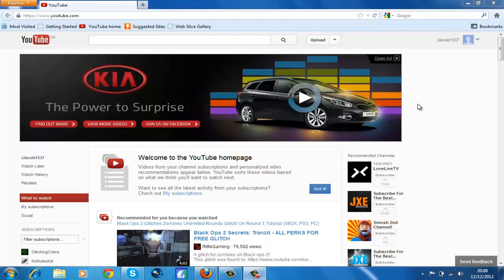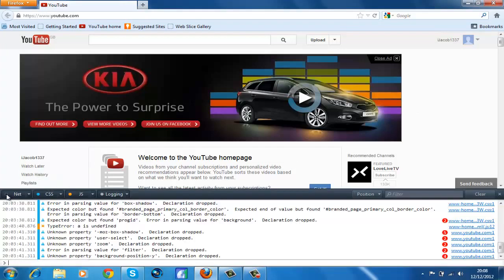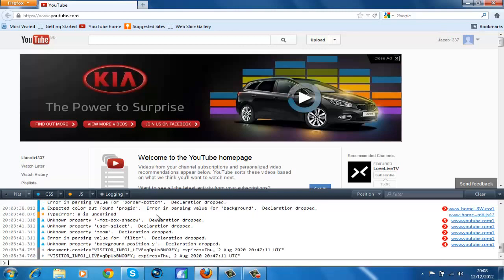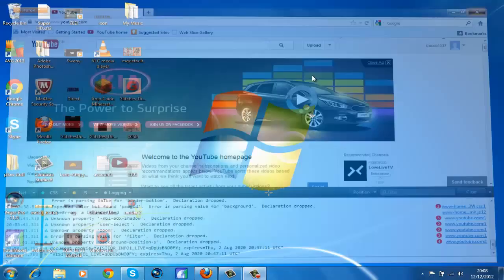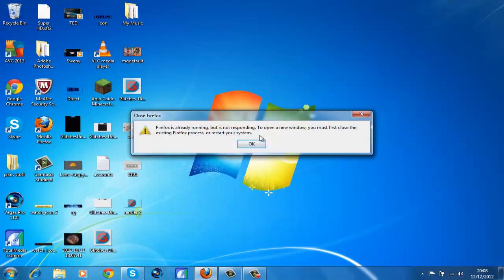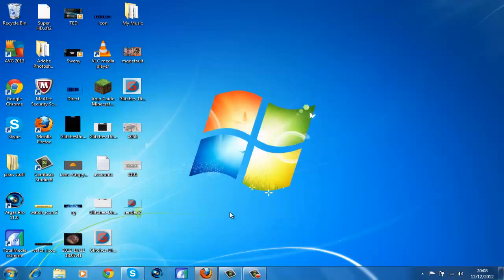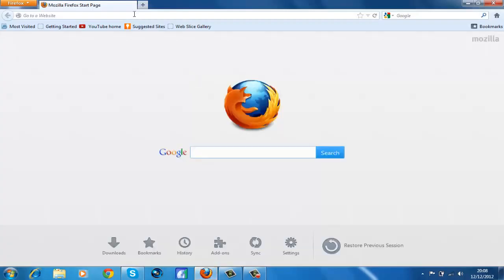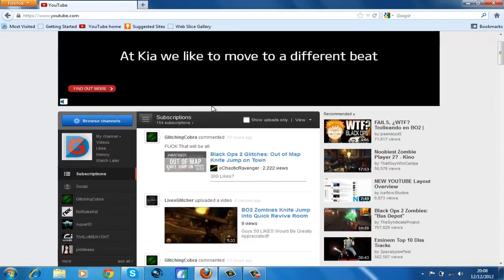How To Get Back The Old Youtube Layout!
CODE:
document.cookie=-VISITOR_INFO1_LIVE=qDpUsBNO0FY; expires=Thu, 2 Aug 2020 20:47:11 UTC-